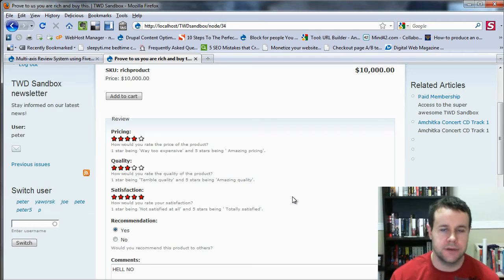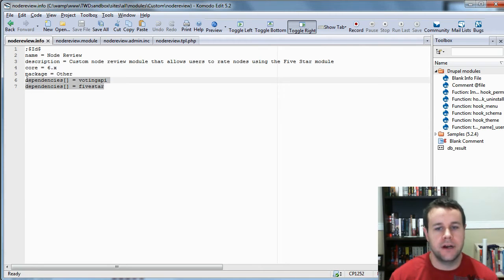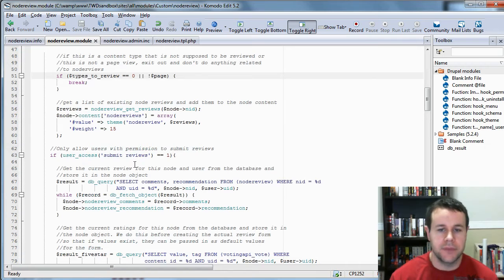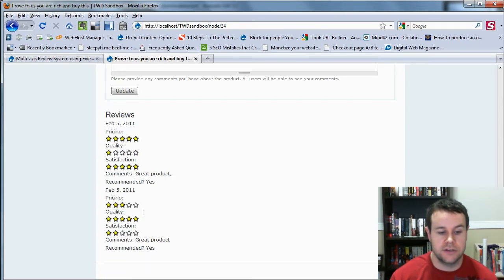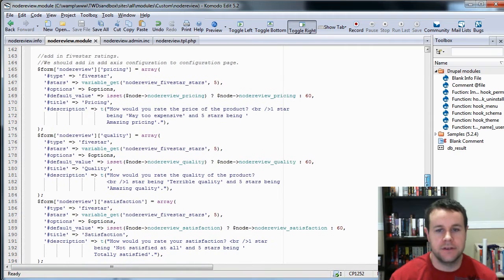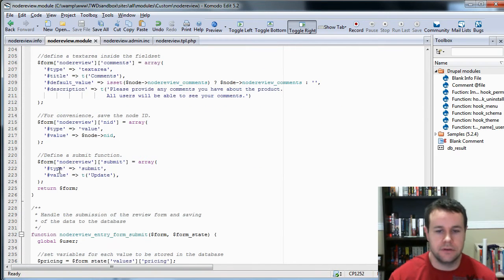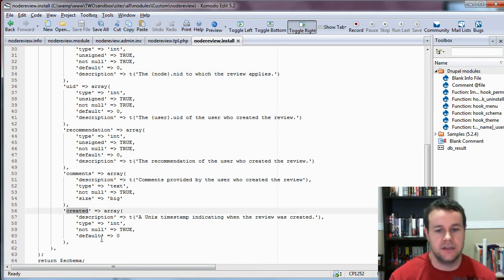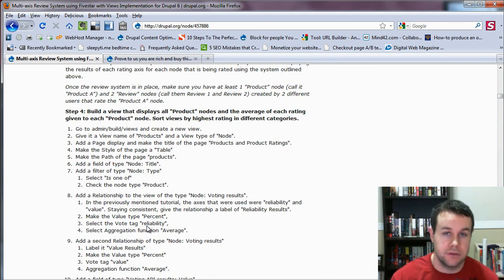Drupal Video Tutorial: Embedding Multi-Axis Reviews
In this Drupal video tutorial, I walk you through a custom module that uses the Fivestar and VotingAPI modules to embed a multi-axis review on specific content types. The module is shared on my website's embedding multi-axis reviews , with other drupal video tutorials . This module is great for use with Ubercart if you want to allow customers to review your products and help drive additional sales. The video is approximately 9 minutes long and based on Drupal 6.